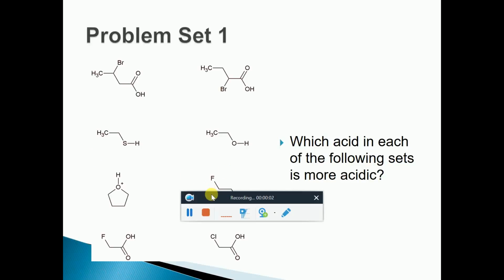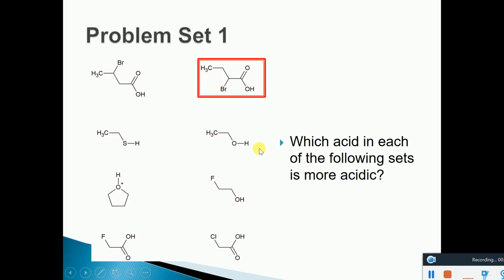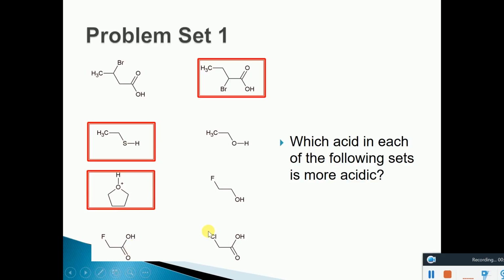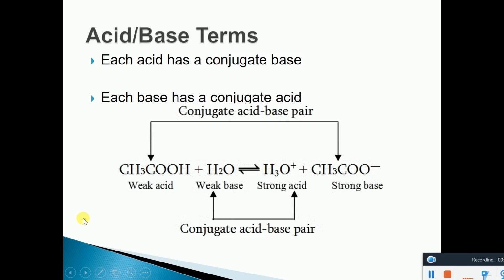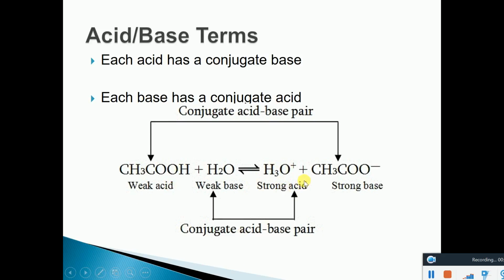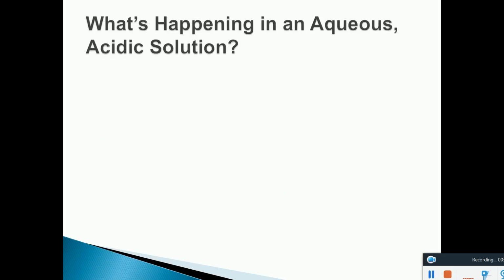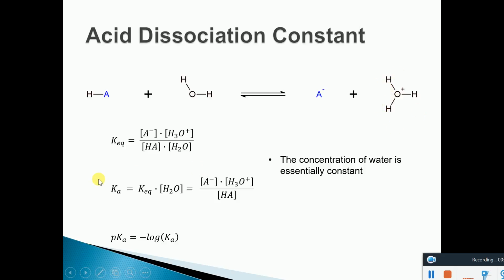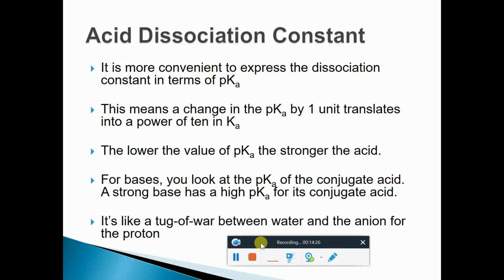Acid Base 7